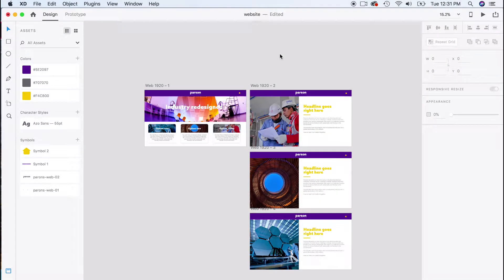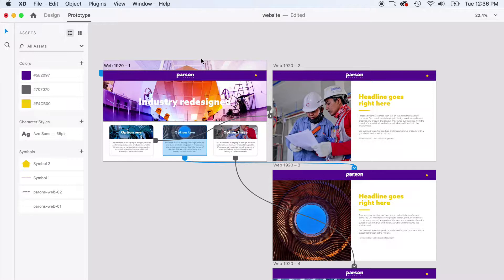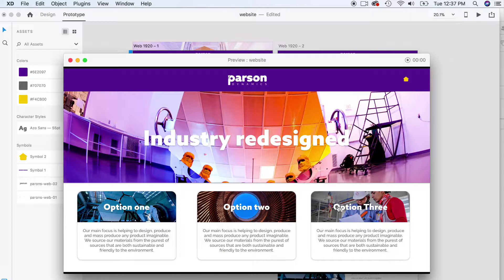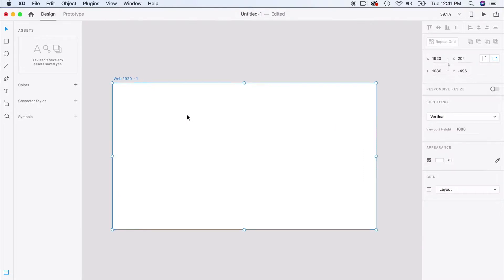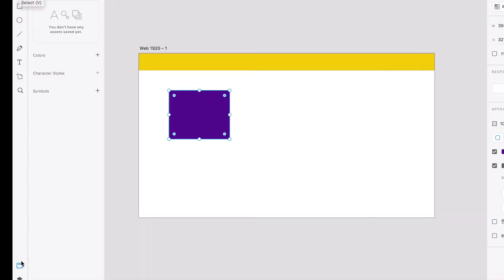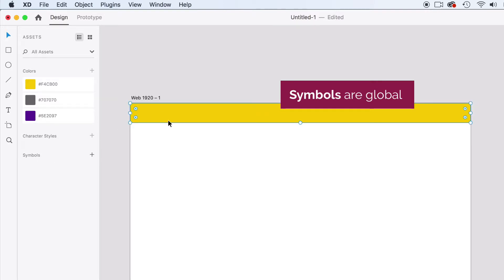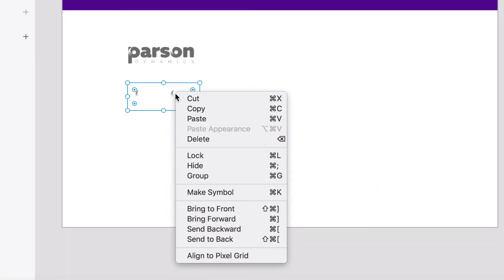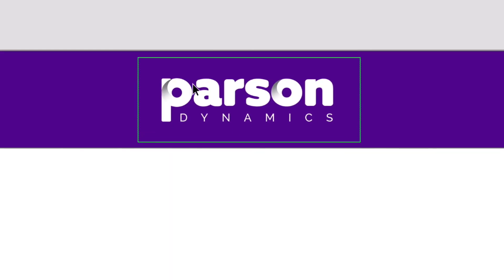Adobe Xd - Lesson 1 - Getting Started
Getting set up with Adobe Xd! Lesson 1 of 25.

Adobe XD is the all-in-one UX/UI solution for designing websites, mobile apps. It is a fairly easy program to learn compared to photoshop and illustrator.

In Adobe Xd you can create live living wireframes to design and work through user journeys to create believable mock-ups to present to clients or to expand your portfolio to include more user experience and user interface work.

Coming soon (January) to Udemy